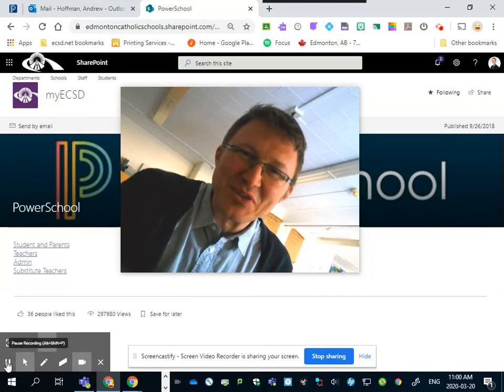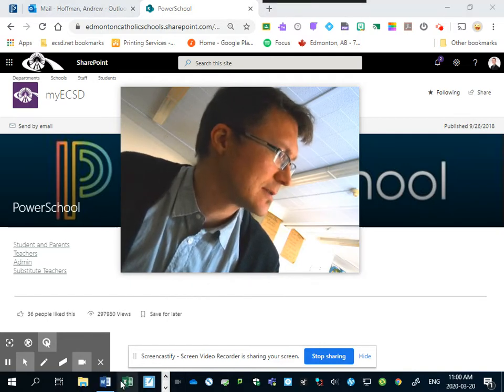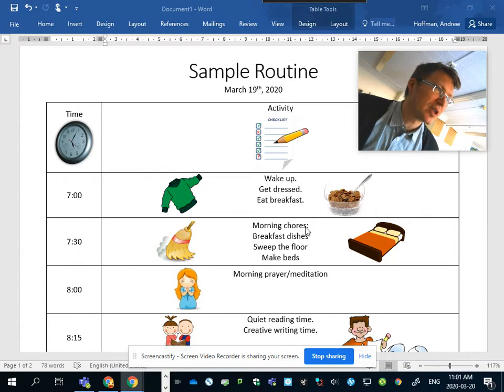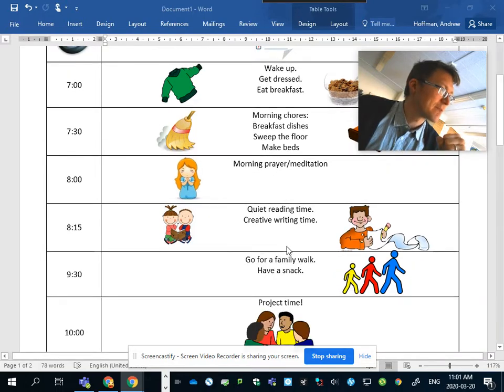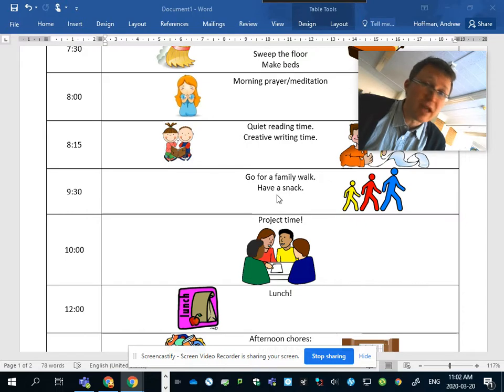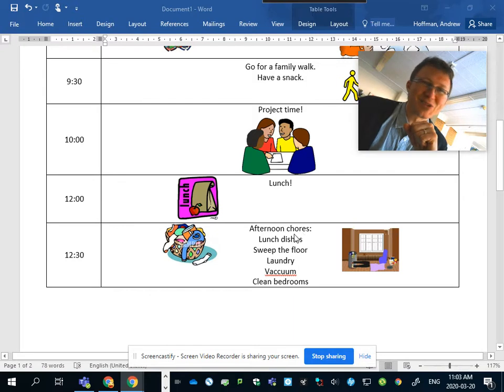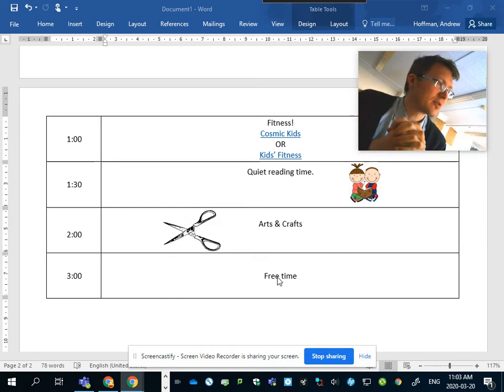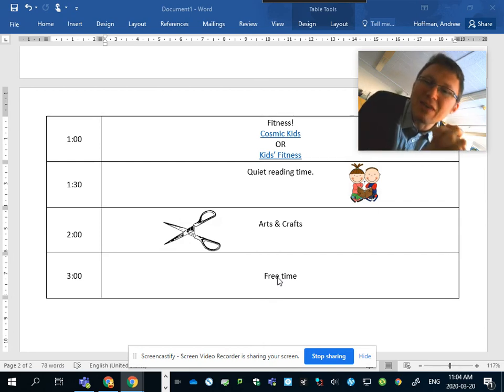How to Survive: Building Routines for Distance/Home Learning During Self-Isolation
Mr. Hoffman's tips for building a routine during periods of distance/home learning during self-isolation.